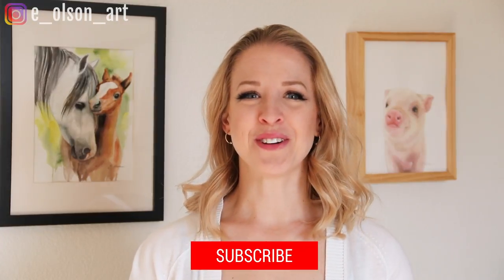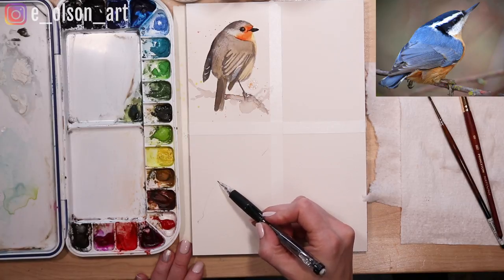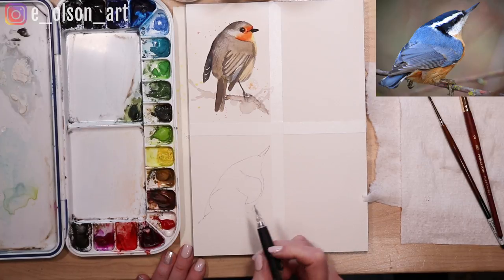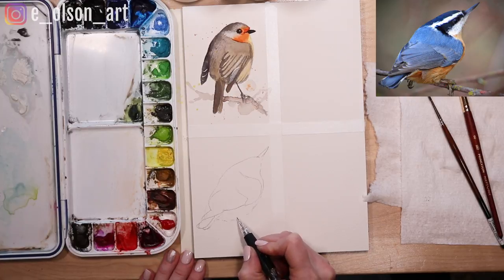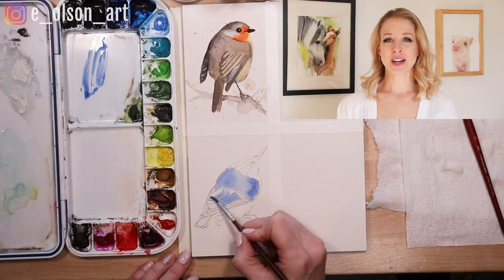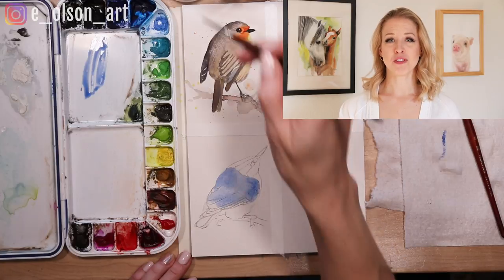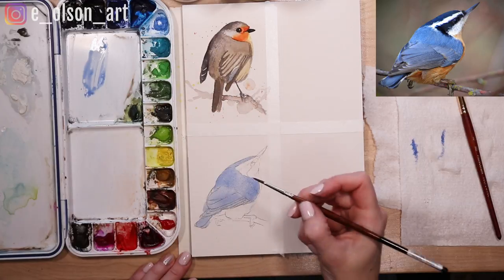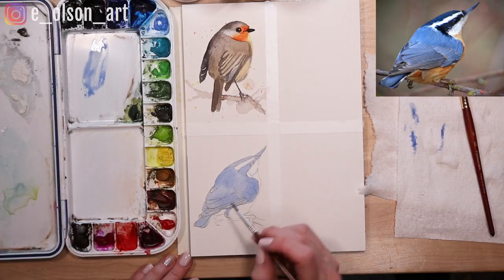Watercolor Bird Painting - Easy Nuthatch Real Time Tutorial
In this video (part 2 in my 20 minute bird painting series) I show you exactly how to draw and paint this sweet little Nuthatch bird using various watercolor techniques, tips and tricks, and fun effects.

Reference photo from Pixabay, free for commercial use.

Here is a full list of supplies used in this video:
5) Viva Paper Towels ➡️
6) Paper Mate Mechanical Pencils ➡️

My nails (for those of you who have been asking!) are Kiss imPress press-on manicures. I'm obsessed with these! They stay on for an entire week, I've never had one pop off, and they don't damage your nails! You can get them here: